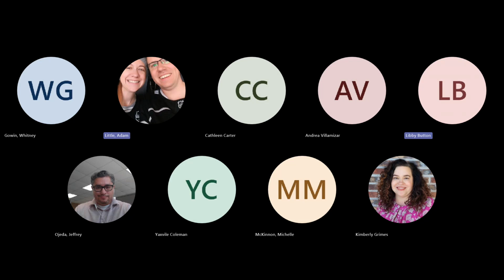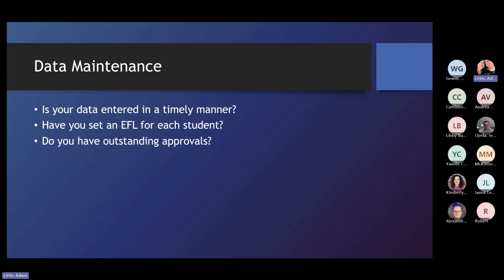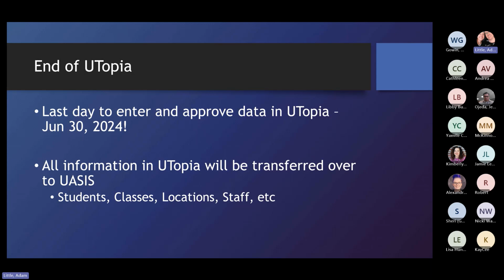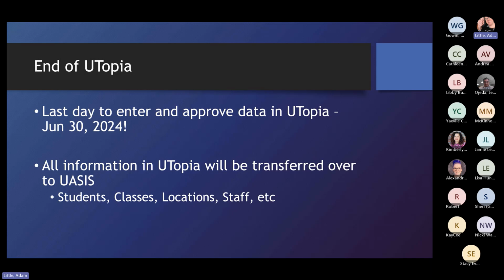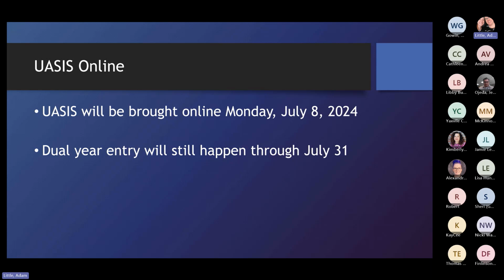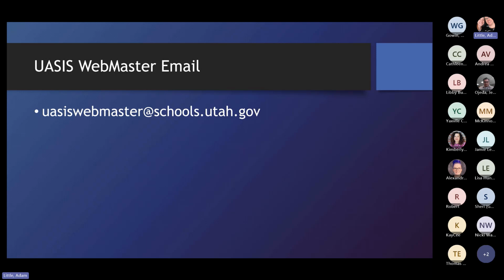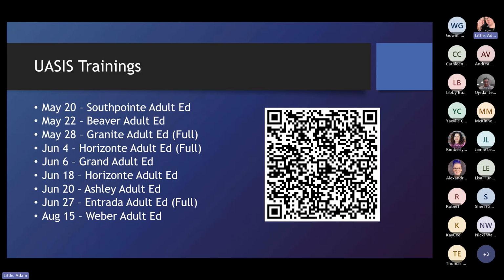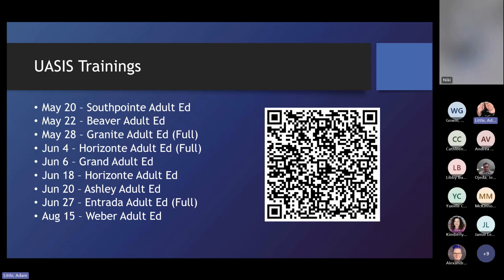May 2024 Monthly Data Meeting - UASIS